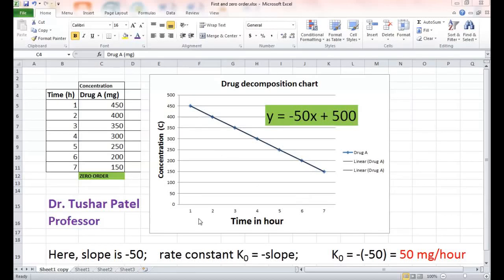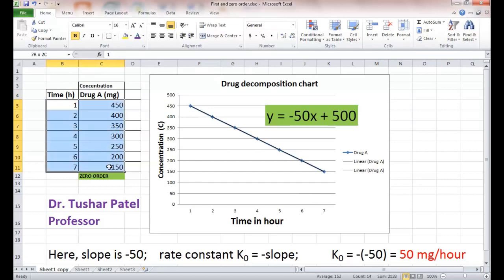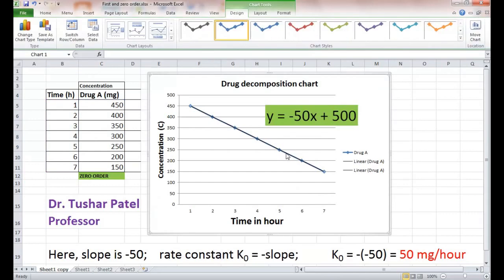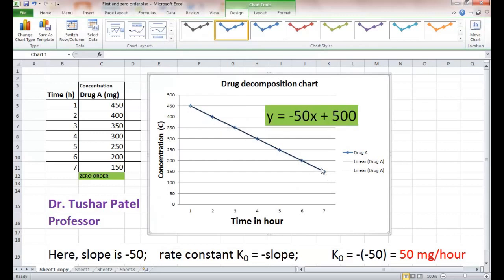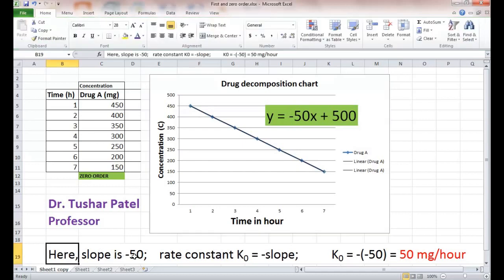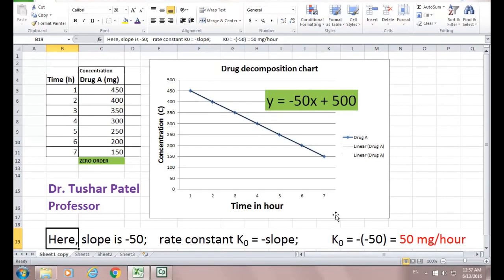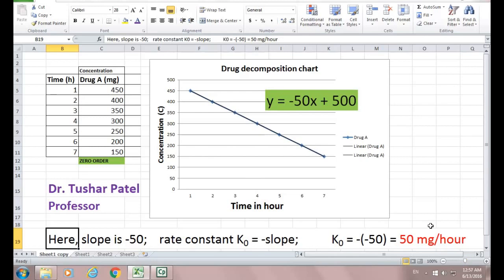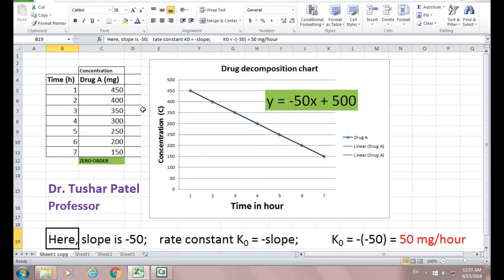Zero order rate constant estimation by graphical method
This video explains determination of zero order rate constant by graphical method. Zero order rate constant is determined from the slop from the graph of concentration vs time. It is the negative value of slop.